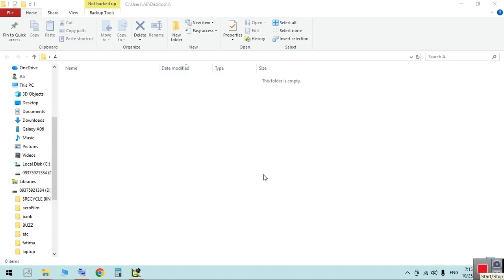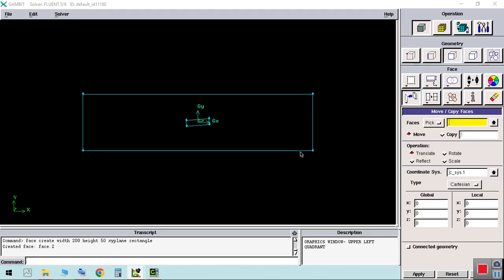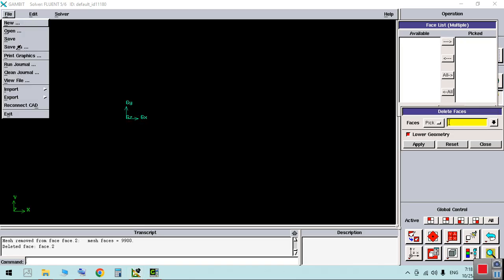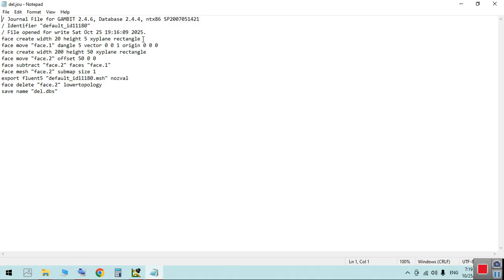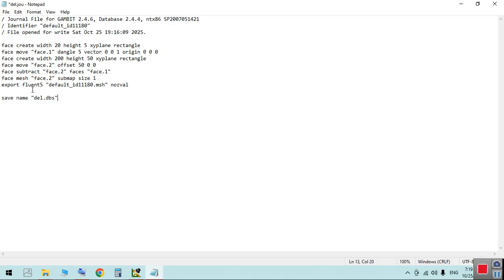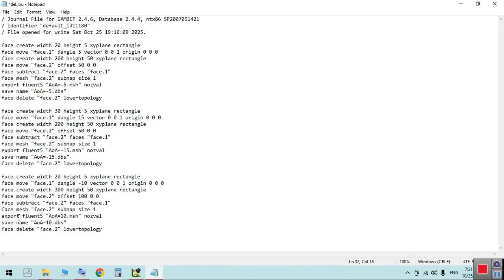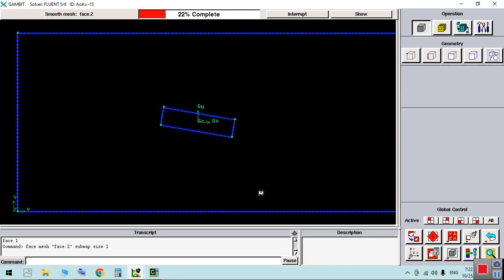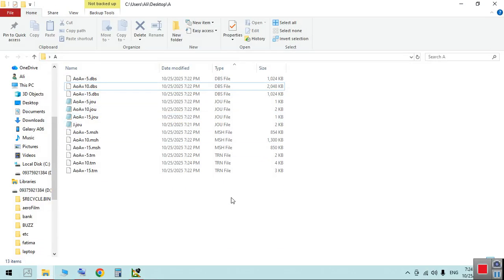000 - Automating Grid Generation in Gambit Using Journal Files Complete Tutorial for CFD engineers.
In this video, you’ll learn how to automate mesh generation in Gambit using the Journal File feature — one of the most powerful tools for repetitive or parametric CFD tasks.
By mastering journal scripting, you can dramatically reduce manual work, minimize human error, and build automated workflows for your CFD projects.

🔹 Topics covered in this tutorial:

Introduction to Gambit journal files

How to record and edit journal commands

Running automatic mesh generation without the GUI

Creating parametric meshes with variable inputs

Tips for integrating Gambit with ANSYS Fluent

This video is ideal for:

Aerospace engineers ✈️

Mechanical engineers (CFD and heat transfer) ⚙️

Students and researchers in fluid dynamics 💨

Anyone interested in design automation and CFD scripting 🧠

Gambit

ANSYS Fluent

Text Editor (e.g., Notepad++)

By using journal files in Gambit, you can:

Greatly reduce mesh generation time

Eliminate repetitive manual steps

Improve consistency and accuracy in your CFD work

Integrate automated workflows for optimization studies

🧠 About Me

I’m an aerospace engineer and researcher with years of experience in CFD, aerodynamics, and flight vehicle design.
On this channel, I share technical tutorials and educational content about CFD, aerospace engineering, aerodynamics, UAV design, and engineering programming.

🔗 Related Links

📺 Mesh Generation in Gambit – Step-by-Step Guide (add link if available)
📺 ANSYS Fluent Tutorials – Beginner to Advanced (add link if available)